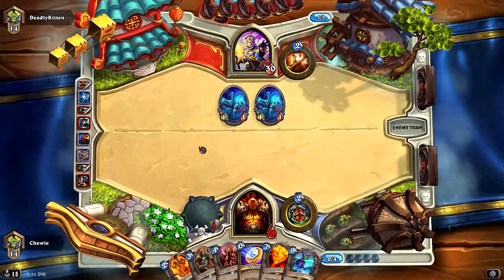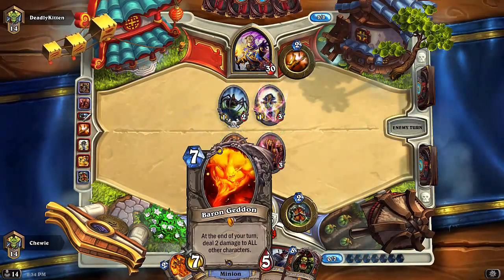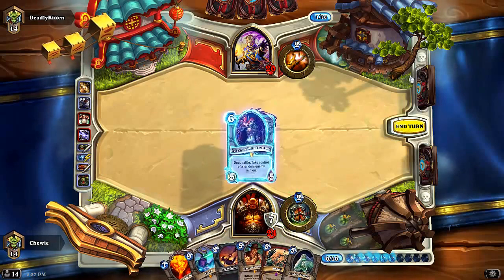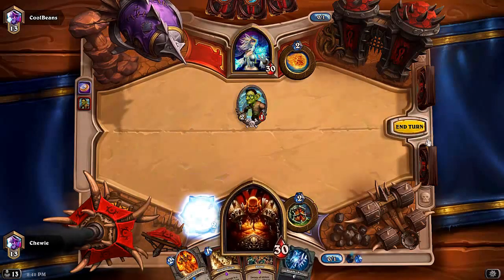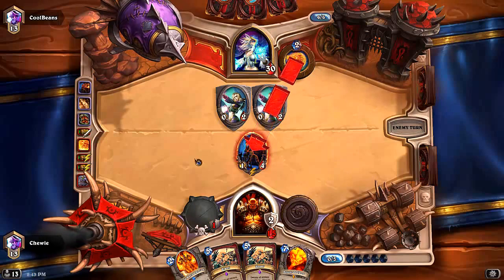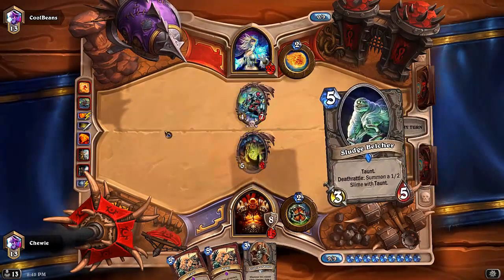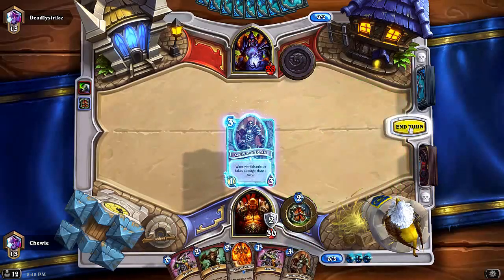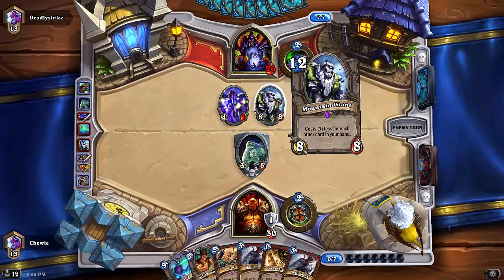Hearthstone - Warrior Control Zoo Killer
Deck List:

Execute × 2
Shield Slam × 2
Armorsmith × 2
Cleave × 1
Cruel Taskmaster × 2
Fiery War Axe × 2
Slam × 1
Shield Block × 2
Death's Bite × 2
Brawl × 2
Grommash Hellscream × 1
Wild Pyromancer × 1
Acolyte of Pain × 2
Spellbreaker × 1
Harrison Jones × 1
Loatheb × 1
Sludge Belcher × 2
Sylvanas Windrunner × 1
Baron Geddon × 1
Ysera × 1